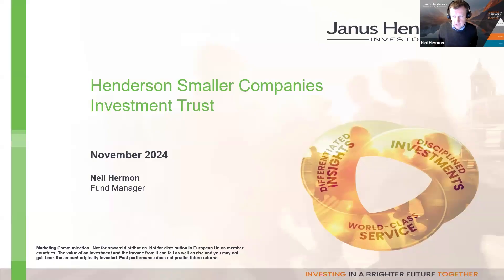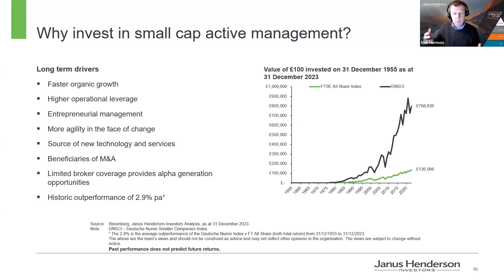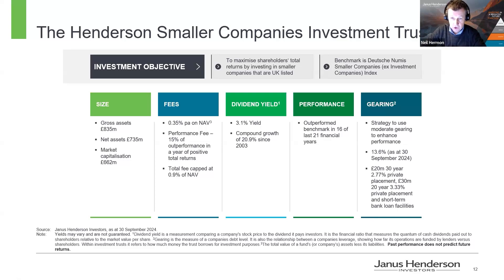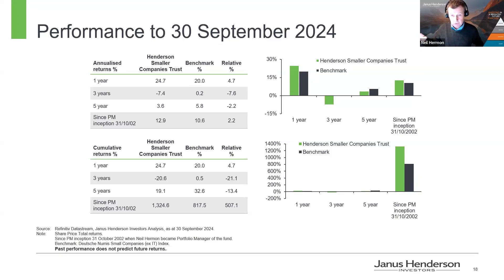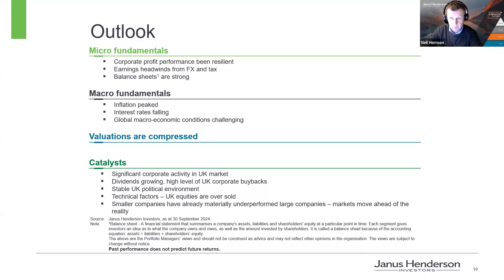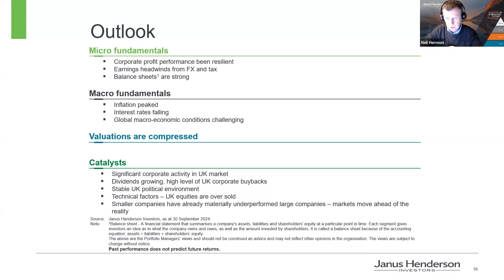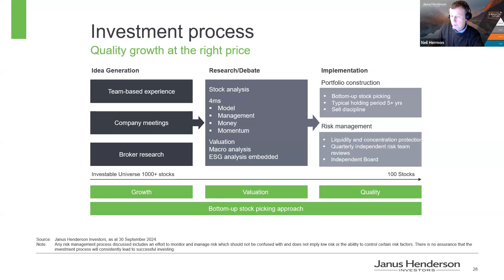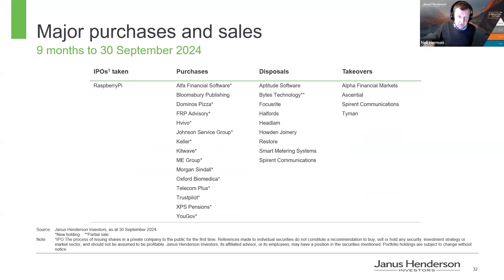Henderson Smaller Companies Trust (HSL) webinar